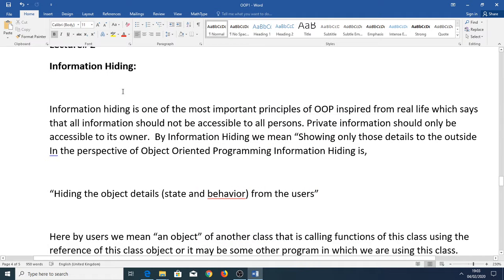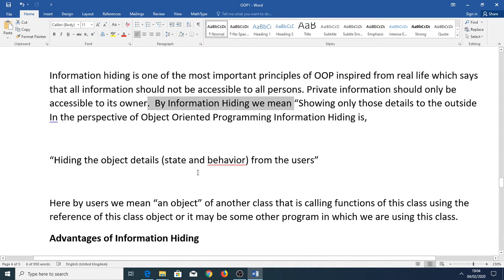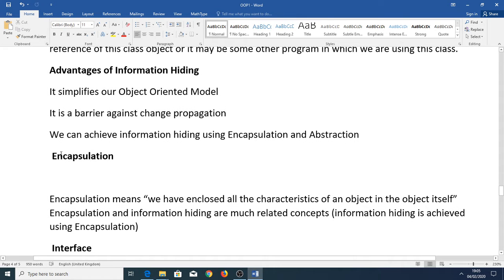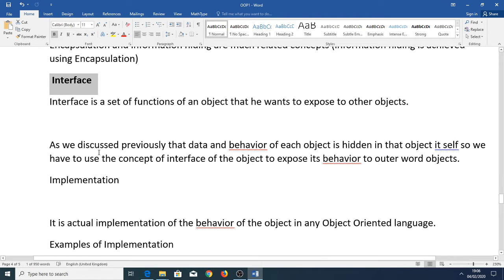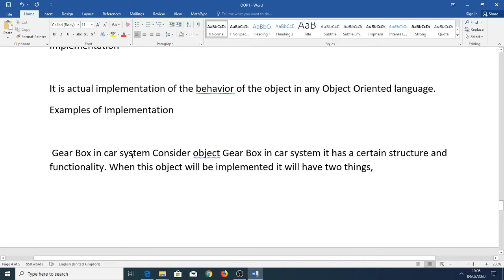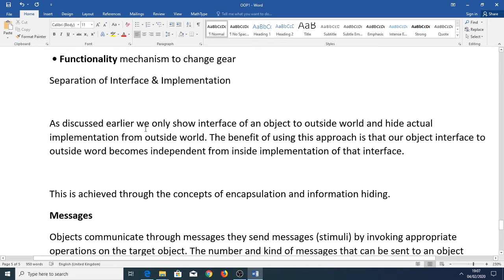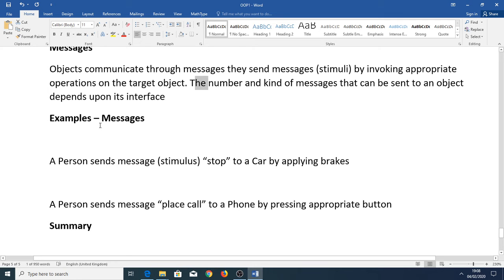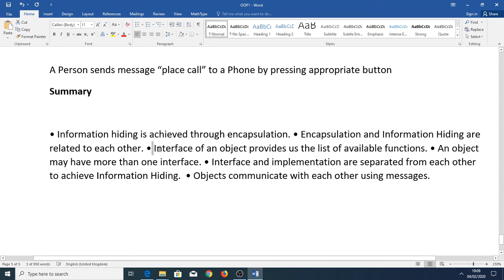Object Oriented Programming Lecture # 2 in English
I have started a series of playlists for OOP learners please follow and share my videos and learn programming. In this lecture we will discuss following topics in few minutes with complete understanding
• Information hiding is achieved through encapsulation. • Encapsulation and Information Hiding are related to each other. • Interface of an object provides us the list of available functions. • An object may have more than one interface. • Interface and implementation are separated from each other to achieve Information Hiding.  • Objects communicate with each other using messages.